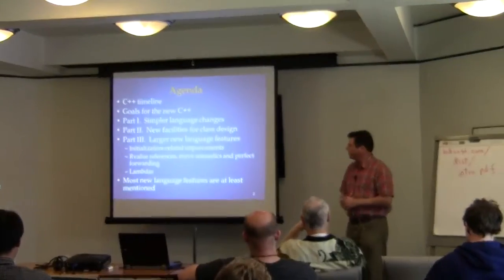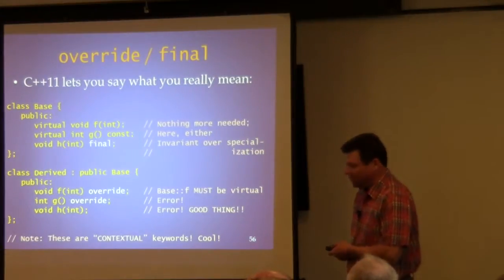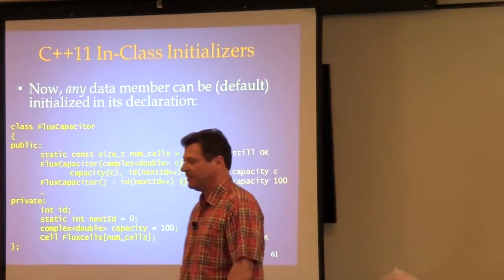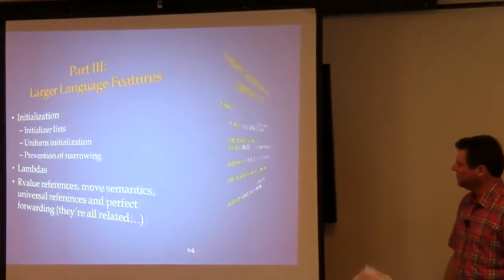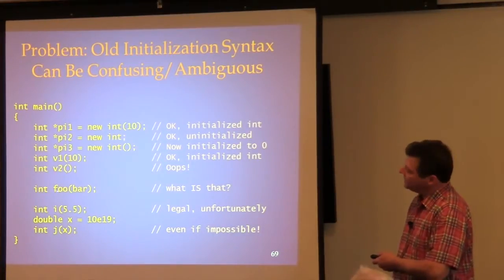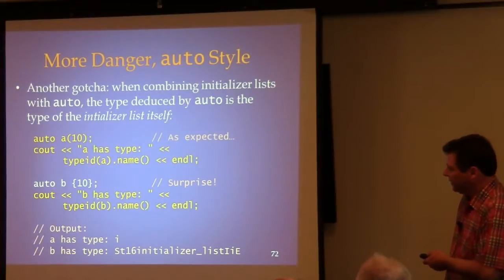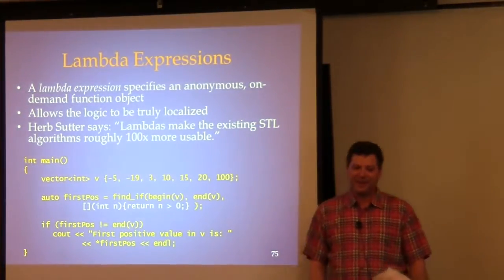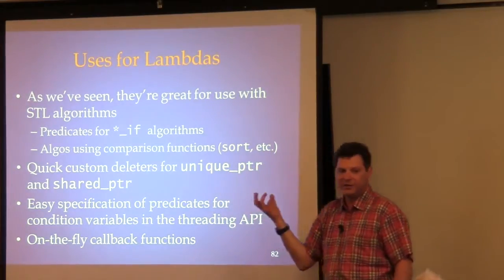A Tutorial Introduction to C++11/14 - Part II